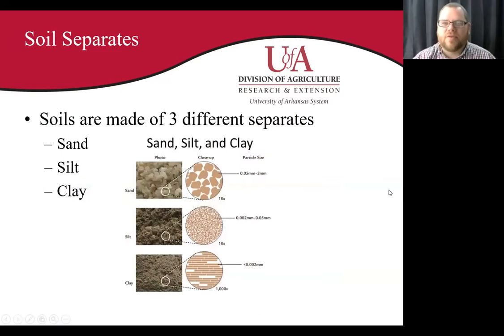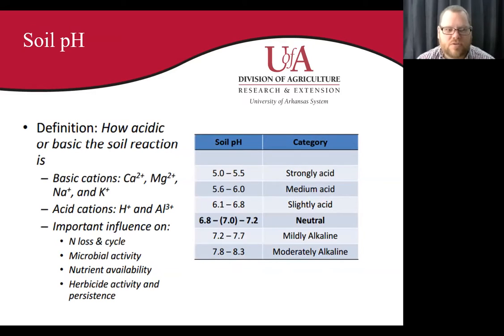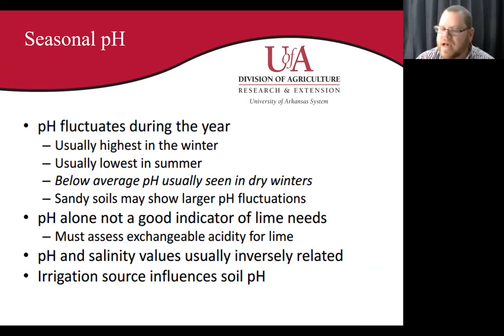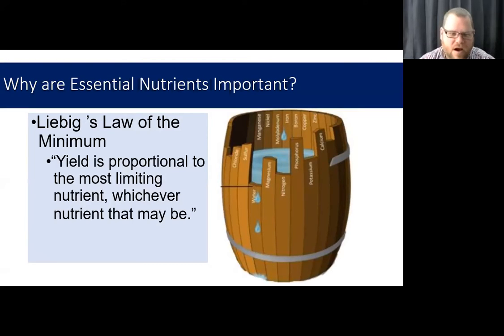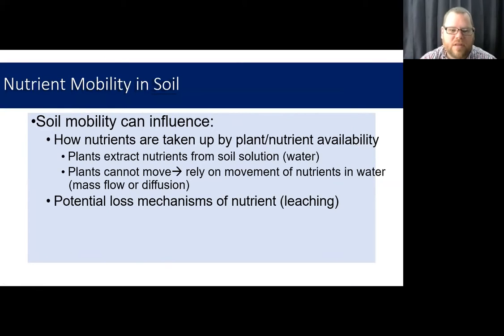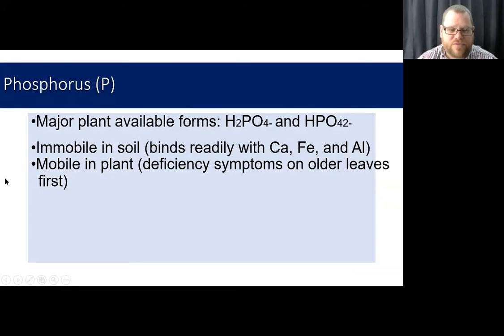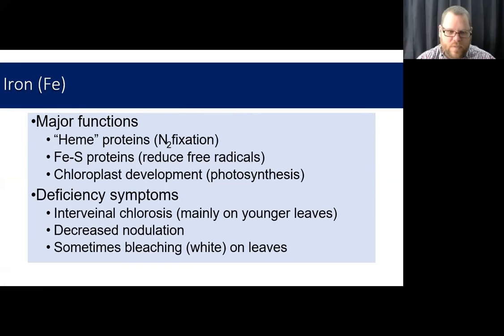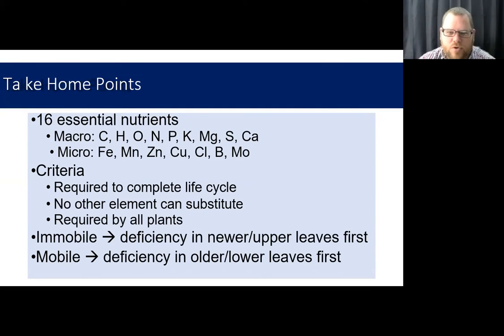Gardening Series: Soils and Plant Nutrition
Part 1 in our Gardening Series. This presentation covers the basic soil information and the essential elements needed for plant growth